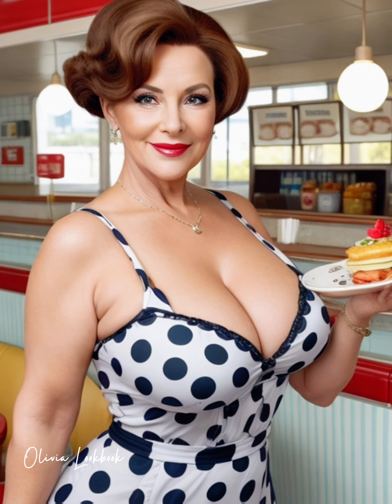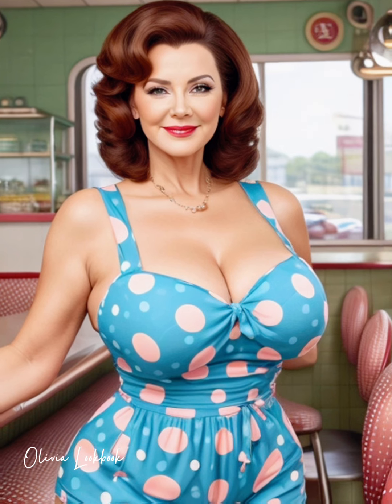Natural Older Woman Over 60 Attractively Dressed Classy Natural Older Ladies Over 60